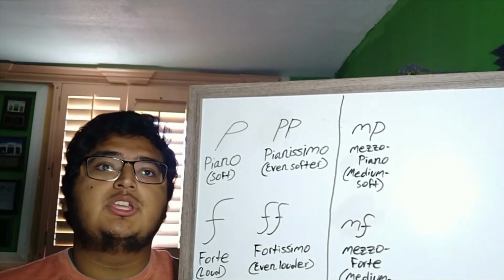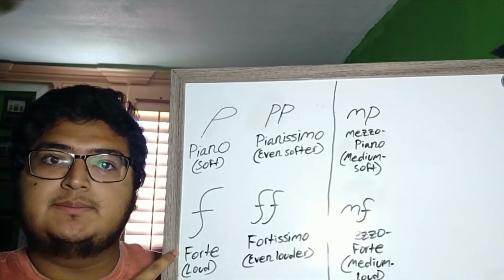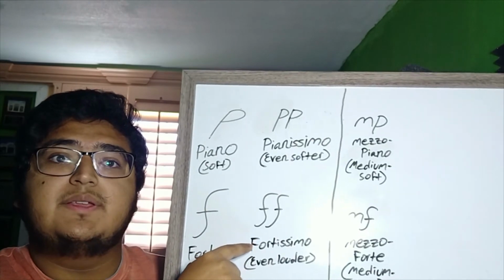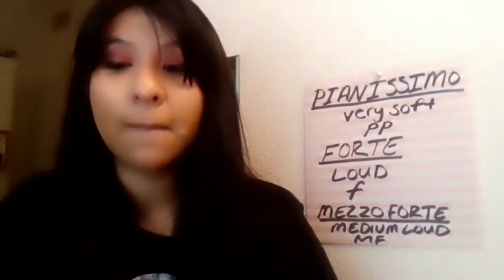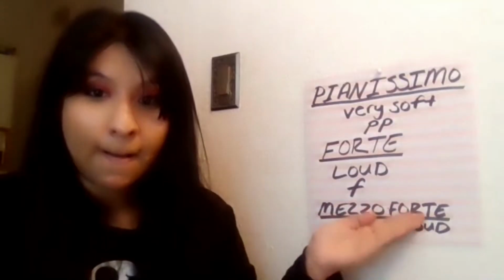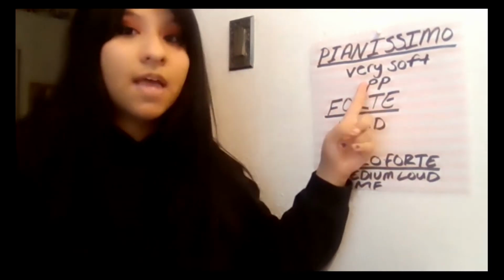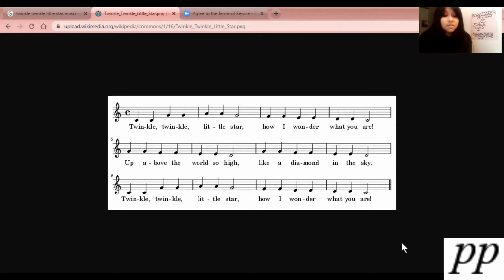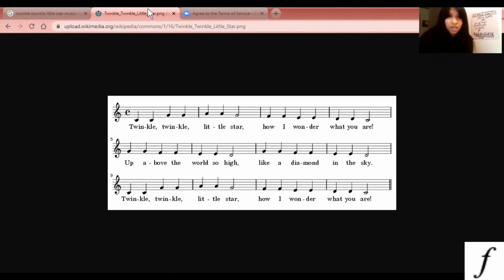Shelby Estala, Angel Olivas Gonzalez Pair Demonstration